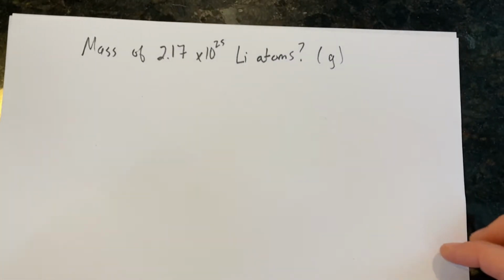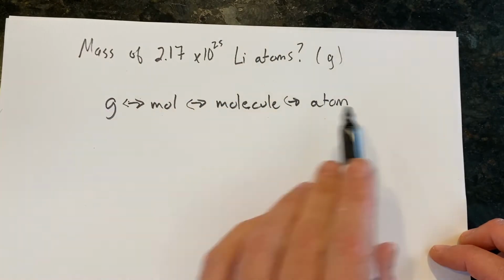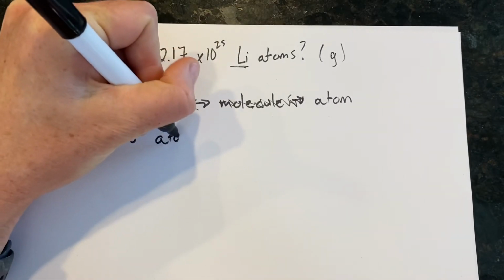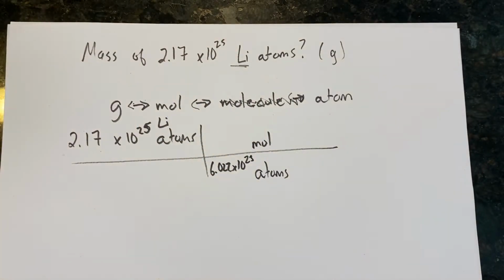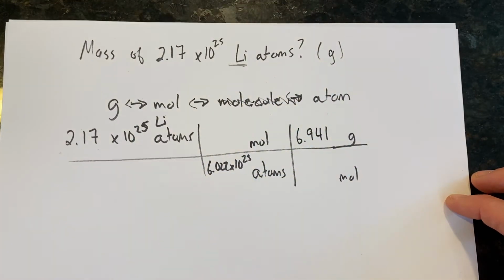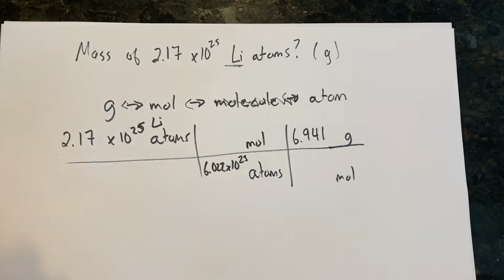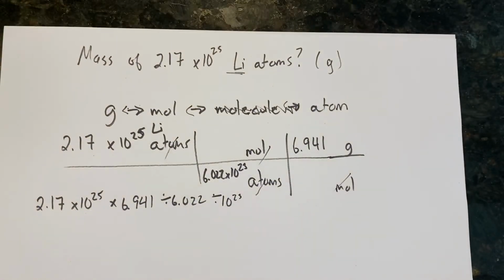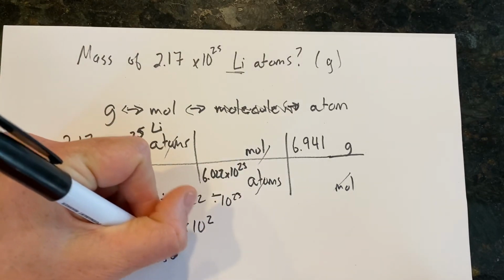1073 Quickcheck 3.6.d